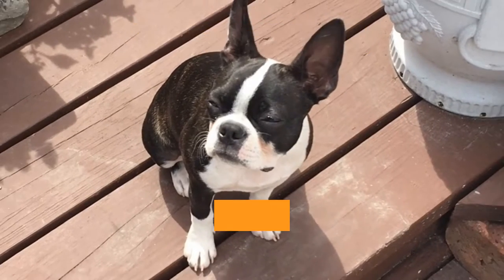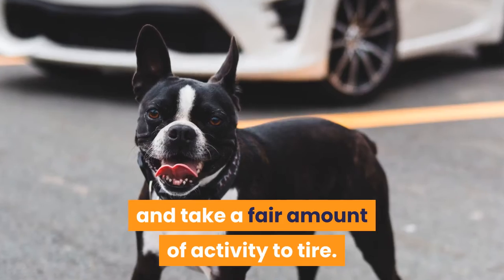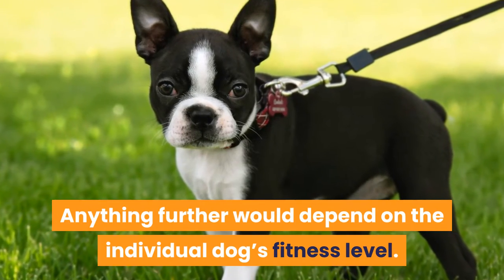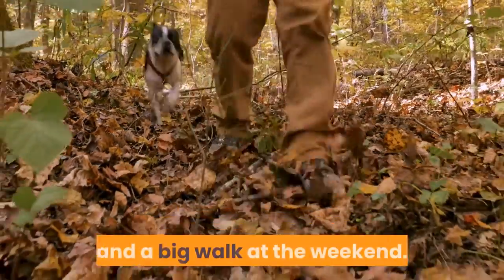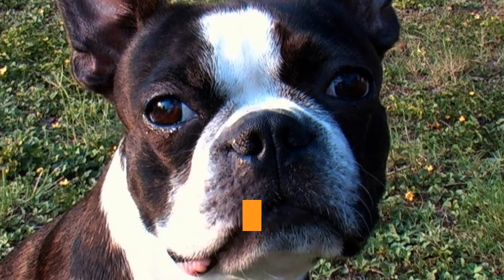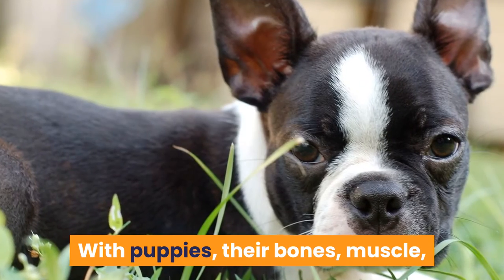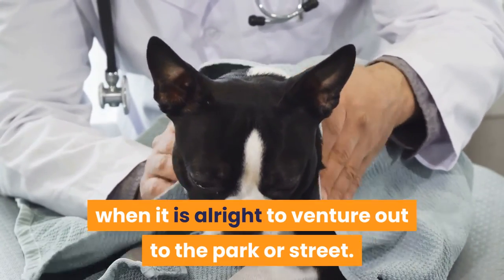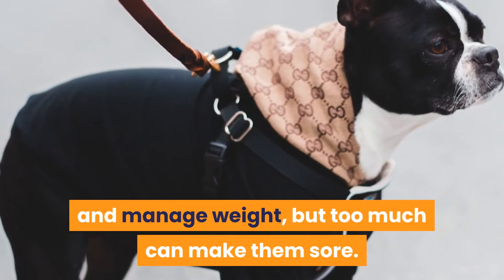Boston Terrier Exercise [Needs and Ideas]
Boston Terrier Exercise requirements, Boston Terrier puppy exercise.

How much exercise does a Boston Terrier need?

 are fairly high energy and also very intelligent and require an hour of exercise a day but would be more than happy to go for much longer.